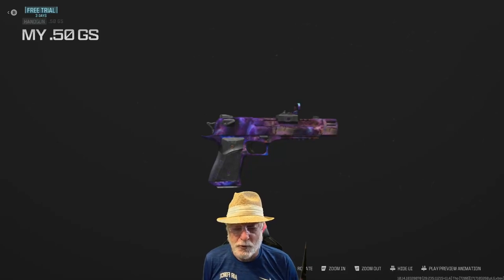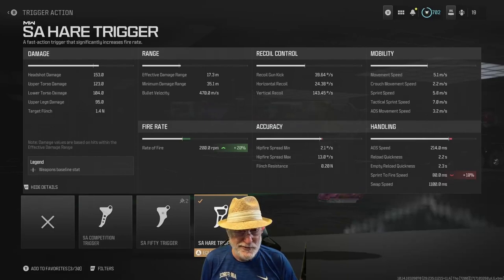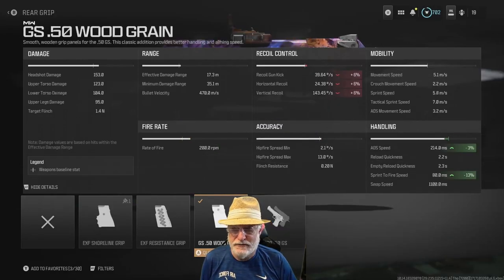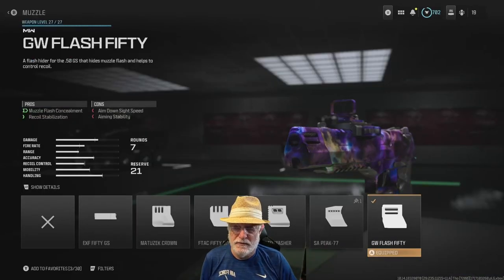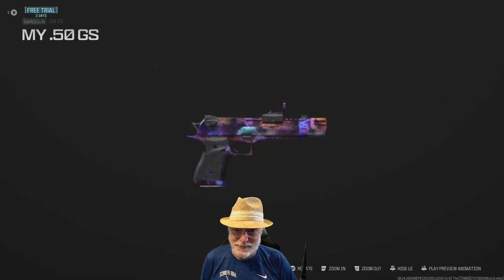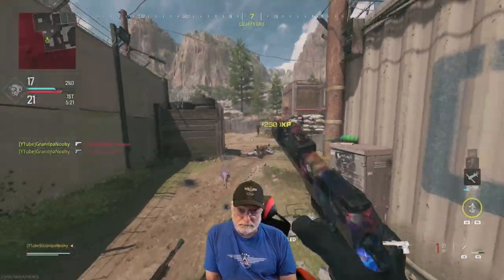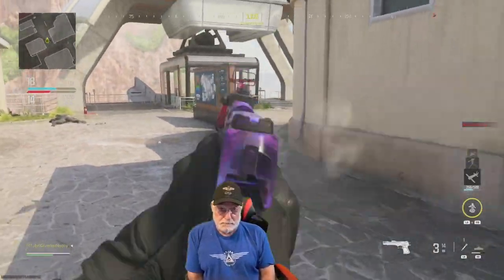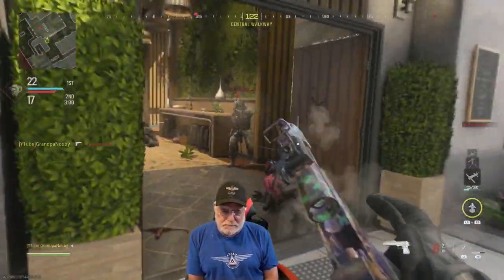OG 50 Caliber GS Pistol Blitzes The Enemy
OG .50 GS Terminates In ONE SHOT